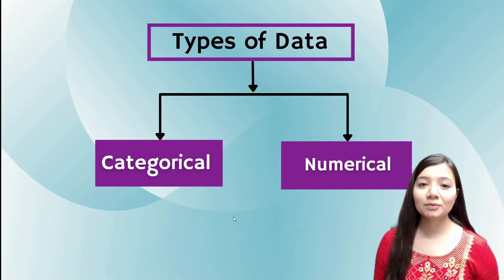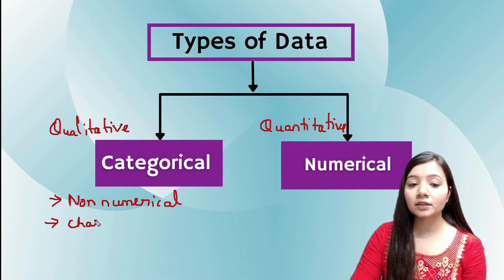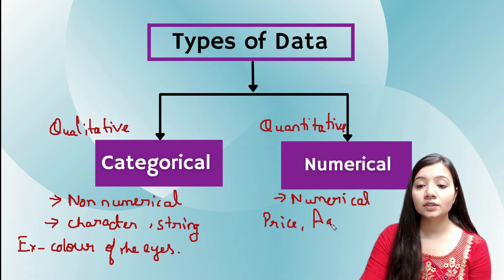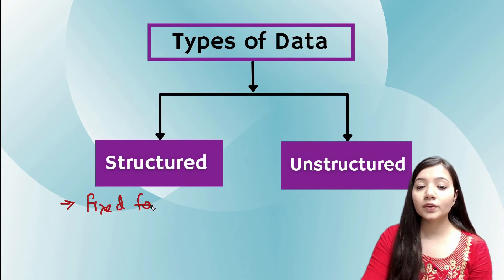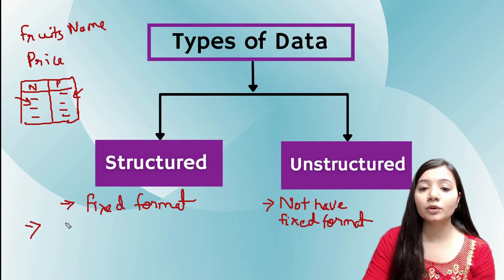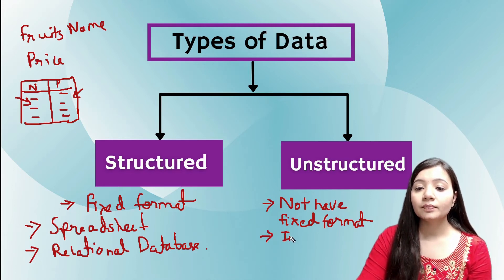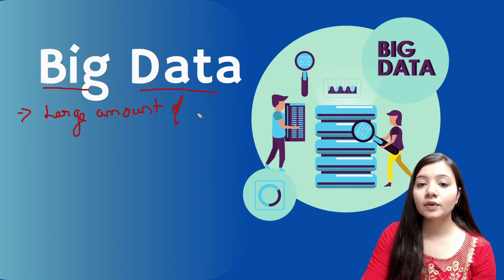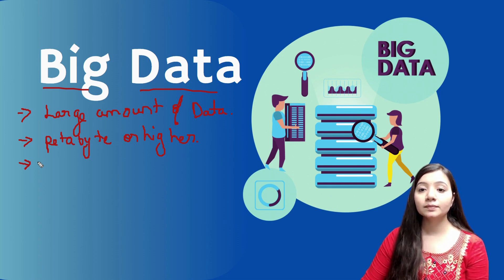Types of Data | Data Analysis using Python | Part 3 | Categorical and Numerical Data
In this video, you will learn about the following types of Data:
- Categorical
- Numerical
- Structured
- Unstructured
- Big Data